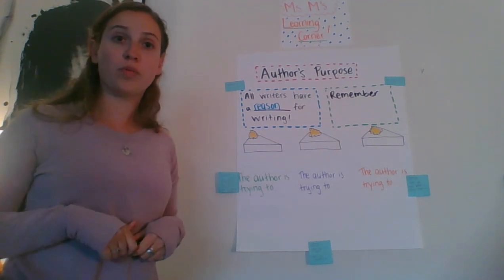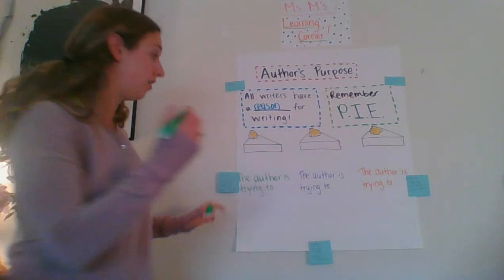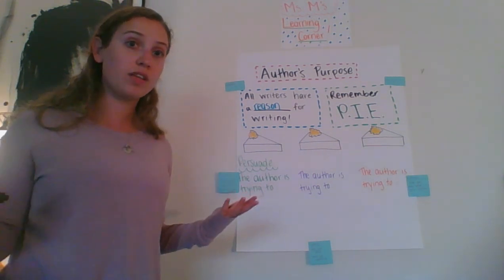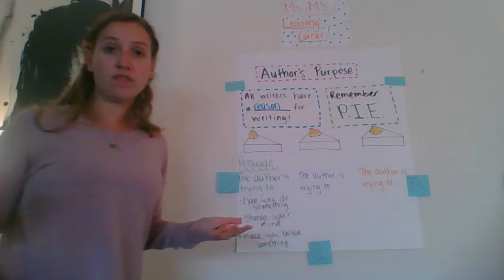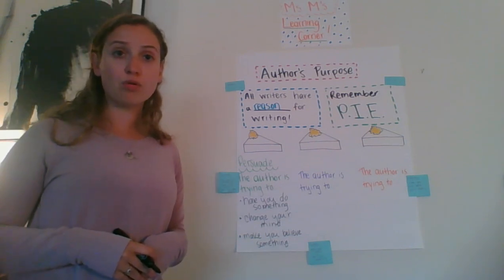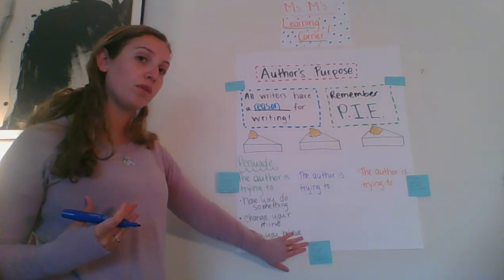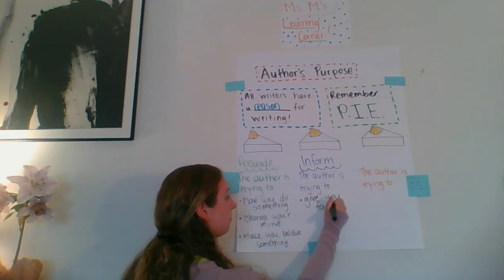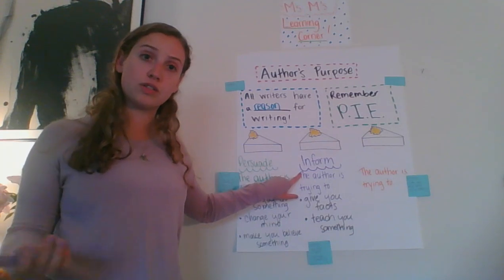Author's Purpose Mini Lesson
Watch this video to learn more about Author's Purpose.